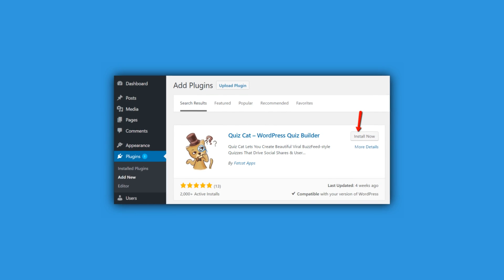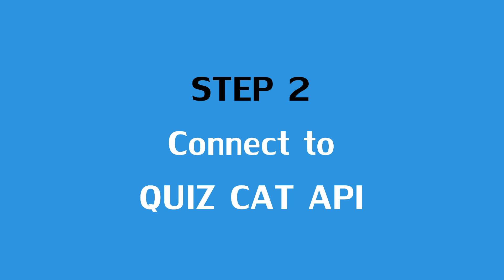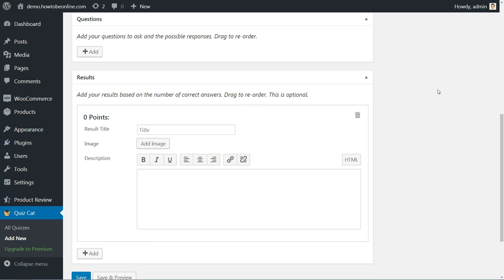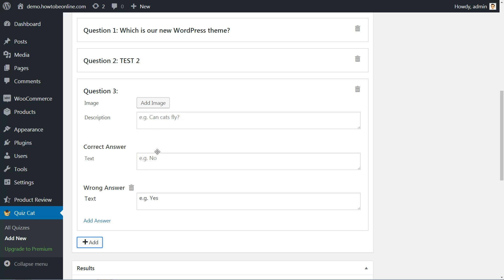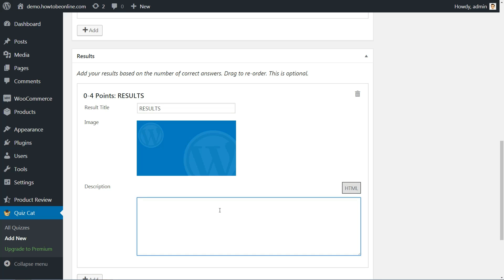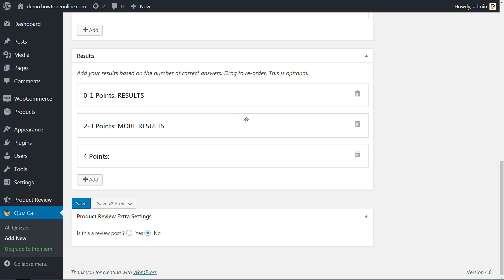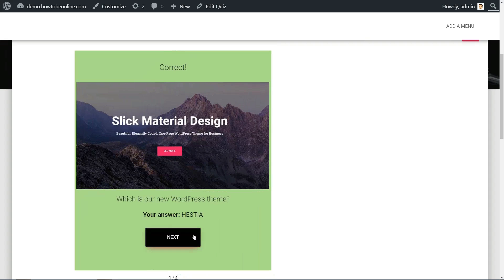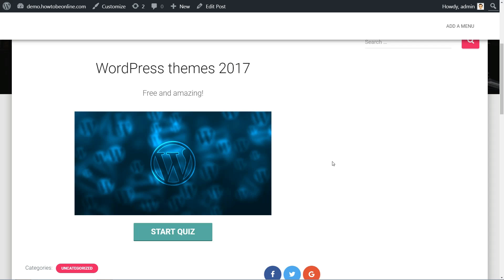WordPress Quiz: How To Create Quizzes For Free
Want to create a WordPress quiz for your readers? Quizzes can help you do everything from catching some of BuzzFeed’s viral magic to learning more about the demographics of your readers.

So whether you use them for fun or business, they’re a powerful weapon in your WordPress arsenal.

In this video, I’m going to give you a detailed tutorial on how you can create a WordPress quiz using a free plugin called Quiz Cat.

Quiz Cat is a free plugin with a premium version that offers even more functionality. I chose to use Quiz Cat for this tutorial because:

The free version has enough functionality to be helpful
Your quizzes come with a dedicated landing page
You can display different results pages depending on how people answer your quiz
It’s responsive, which means it works well on both desktop and mobile

0:20 | INSTALL AND ACTIVATE QUIZ CAT
0:39 | CONNECT TO QUIZ CAT API
0:56 | CREATE A WORDPRESS QUIZ
1:11 | ADD YOUR QUESTIONS AND ANSWERS
1:56 | ADD YOUR RESULTS
3:17 | PREVIEW YOUR QUIZ
3:43 | EMBED YOUR NEW WORDPRESS QUIZ